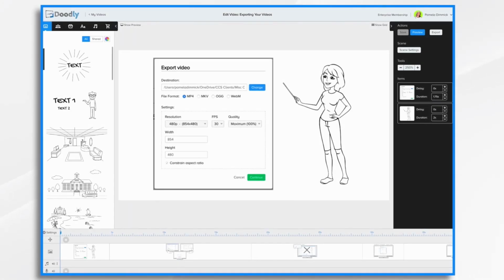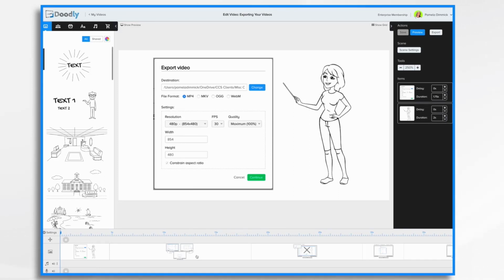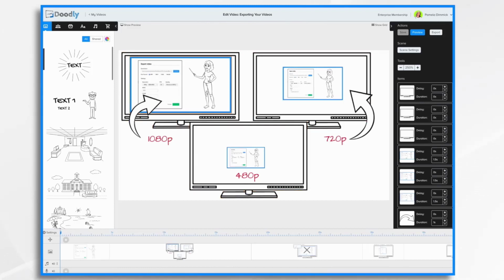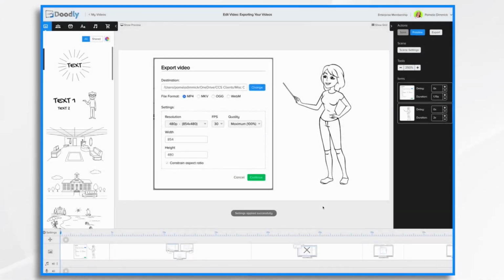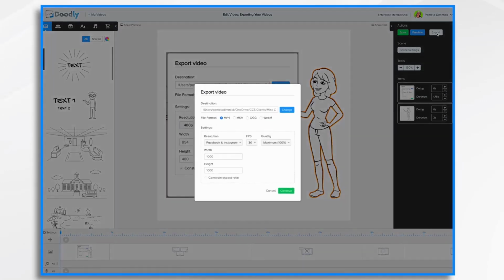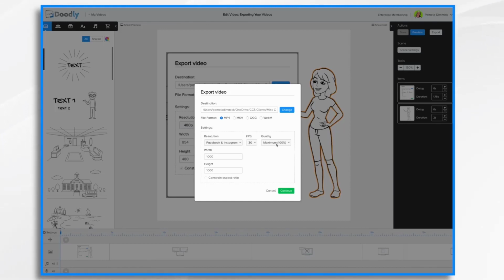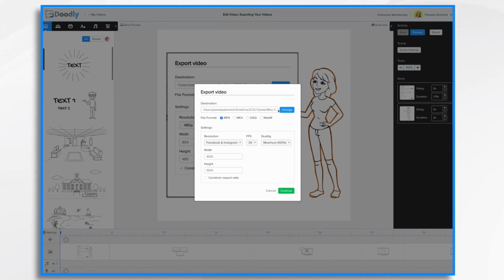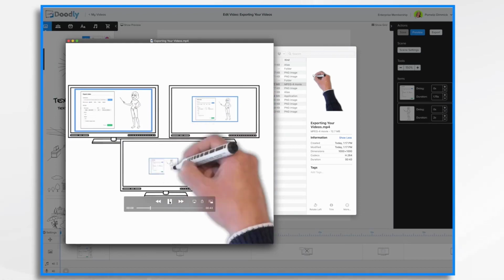Exporting Your Whiteboard Animation Video | Doodly Tutorials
FREE 500+ Doodle SVG Graphics & Animated Cartoon Images for Doodly

Don't yet own Doodly Standard or Enterprise?

DOODLY TUTORIALS 2022
Watch the Doodly tutorial videos.
So much is covered in them & they are very short and straightforward.

Exporting your video is the last option you do after you have created your animation video. In this video, we will go over the different options we see on the export menu, discuss each function and look at the whole export process.

The Export option is found in the Actions Menu within the Edit Video screen. Another location where you can access the Export menu is by clicking the File menu which is located at the upper left side of your screen.

When you click the Export menu you will see that it is divided into 2 categories: Destination and Settings.

Under Settings, we have the Resolution, FPS and Quality. You may not be familiar with some of these options and that is perfectly fine. We will look at the function of each menu, how it impacts our video, and so on.

Since Resolution is the most important option within the Export menu, we will have a look at it first.

Video Resolution

There are 3 locations within Doodly where you can change the resolution of your video:

A. Within the “Create New Video” menu.
B. Within Video Settings.
C. Within the Export menu.

The default resolution of our video is 854 x 480. You can always change this to your preferred resolution at any point during your video creation process.

The most commonly used resolutions for videos are either 480p, 720p, and 1080p. Deciding on which resolution to use would depend on where most of your viewers will play your video.

If your viewers will mostly play your video on their phones, it may not be necessary for you to export it with a 1080p resolution.

Having said that,  you really need to think about how the video is going to be used and take all of that into consideration before exporting your file.

Apart from the 1st 3 resolutions, we have another resolution option and that is Facebook and Instagram.

Facebook and Instagram (1000 x 1000). Facebook and IG requires a square fit resolution.

To set up a square fit resolution, we have to go to the Export Settings then change the resolution to “Facebook & Instagram”.

When using Facebook & Instagram from the resolution’s dropdown menu, the width and height is set to 1000 by 1000. In Doodly, you’ll notice that your preview screen will turn into a square as soon as you change the resolution to Facebook and IG.

If changing the resolution to 1000 x 1000 made your scene and assets small, feel free to adjust it. Or, you might as well choose the correct resolution at the onset prior to editing your scenes so you don’t have to make too many adjustments afterward.

After setting the video to 1000p or choosing Facebook & Instagram from the resolution dropdown menu, you can now upload it to the social media website.

Custom Resolution

Doodly allows us to use a specific resolution for our video. So for some reason, if you need to personalize your resolution, you can go ahead and do so.

To use a specific resolution, we have to select “Custom” from the resolution’s dropdown menu.

Some Things To Remember

✔️ The recommended export settings for Doodly video is 480p at 30FPS and Maximum quality.

✔️ In the event that you encounter issue exporting your video, you may try changing the export settings such as Resolution, FPS and Quality or you may check your internet connection.

✔️ A minute video takes an estimate of 3 minutes to export. The longer and more complicated the video, the longer it will take to export.

✔️ The larger the resolution, the larger your video file is. Apart from the resolution, the length of your video also impacts the file size. The longer the video, the bigger the file size becomes which impacts the duration of your export.

✔️ In choosing your video resolution, we must consider the platform where the videos will be played.

✔️ Changing your resolution to Facebook & Instagram adjusts your scene to square resulting to your assets being moved from its scene location. To avoid doing too many adjustments, set up your resolution to Facebook & Instagram prior to editing your scenes.

And that’s pretty much it! We have successfully finished the video export process.

Happy doodling! 🙂